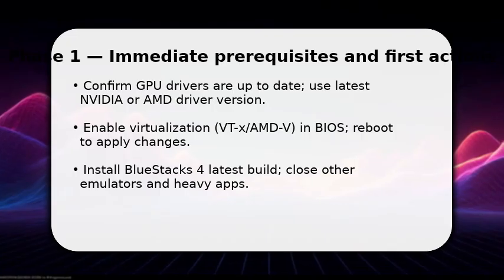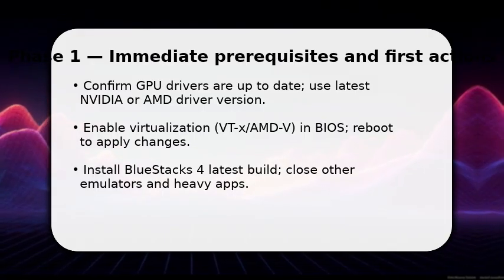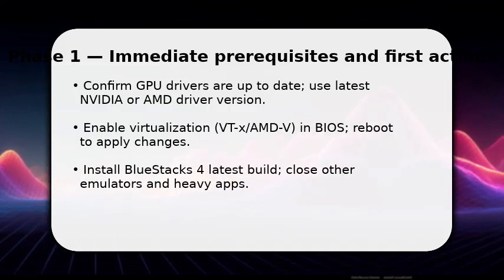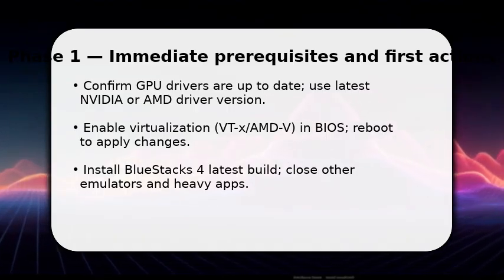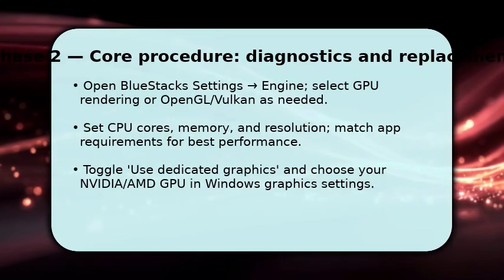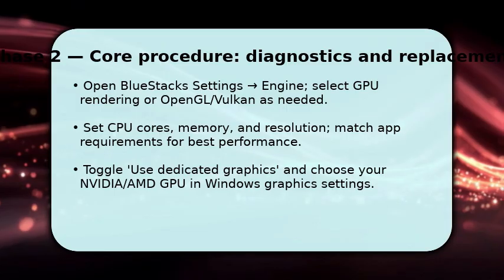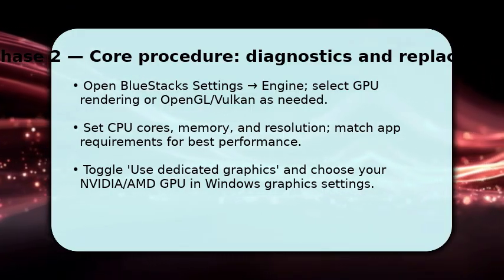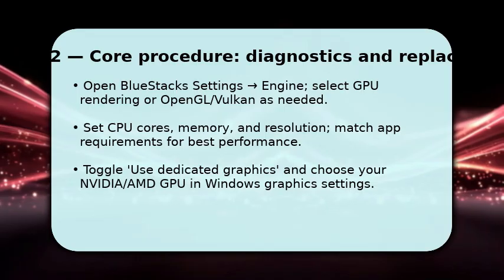How to Use Gpu in Bluestacks 4 (only Way)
How to Use Gpu in Bluestacks 4 (only Way) | 🔒 Surfshark VPN Deal — Stay private and secure. $1.99/mo + 3 Months Free ▸

Learn the essential steps to enable GPU acceleration in Bluestacks version 4 for an enhanced gaming experience. This video guides users through optimizing their Android emulator settings, including installing necessary drivers and adjusting performance options.

Bluestacks, GPU Acceleration, Android Emulator, Enable GPU in Bluestacks, Performance Optimization, Emulator Settings, Drivers Installation, Enhanced Gaming Experience, Windows System Requirements for Android Applications, Optimize Your Mobile Gameplay on PC, Bluestacks 4 Troubleshooting